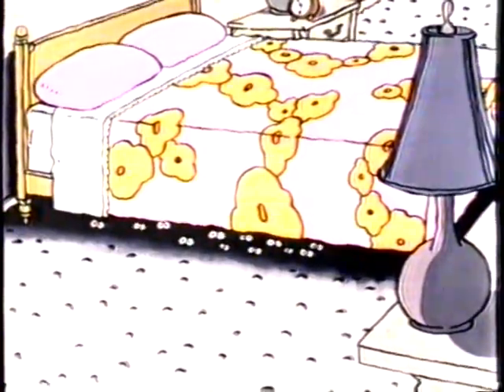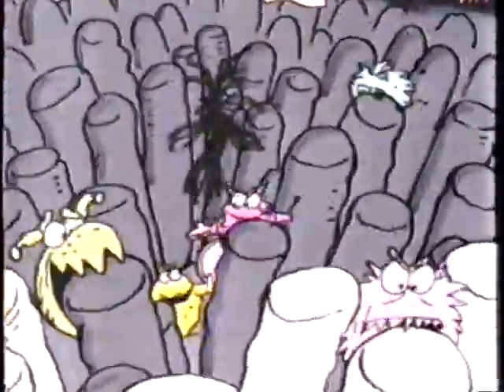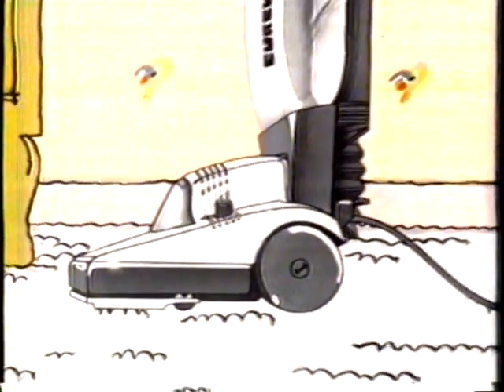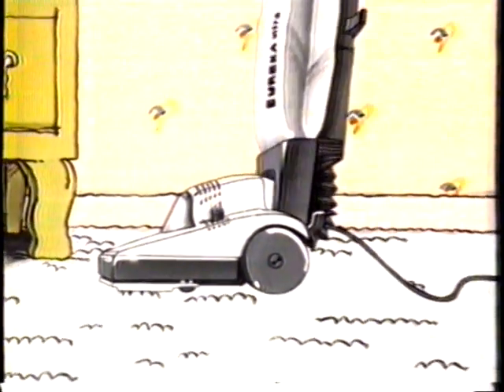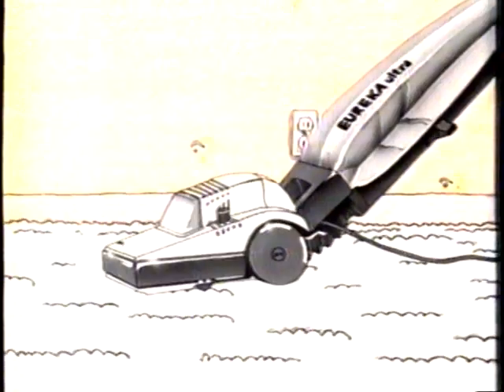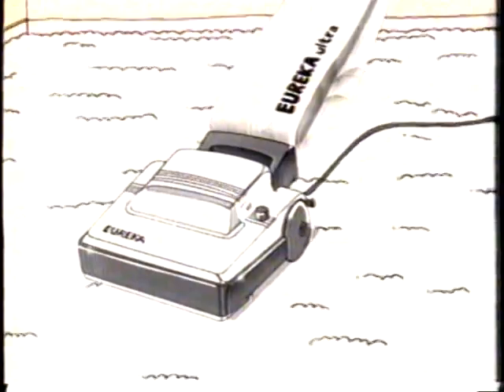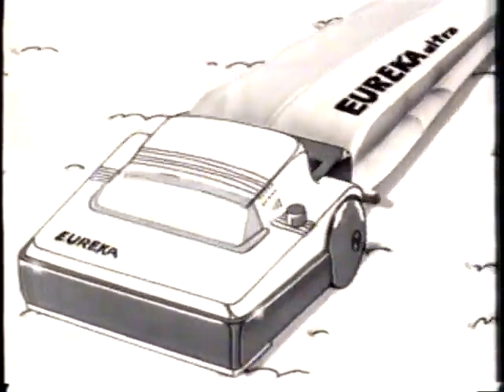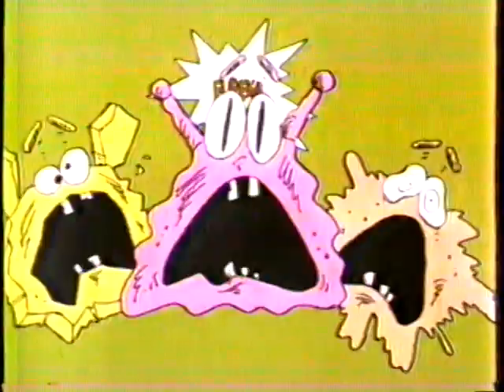1984 Eureka Ultra Upright "How clean is it under your bed?" TV Commercial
Gets dirt you can't see.

This commercial aired November 18th 1984. It was run during the broadcast of the mini-series  "Fatal Vision" on KING Channel 5 in Seattle Washington.